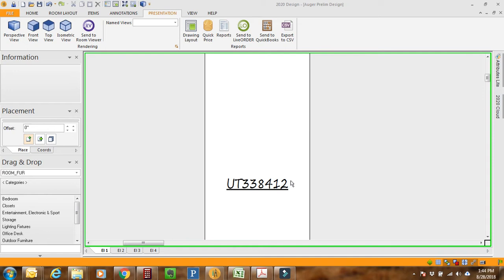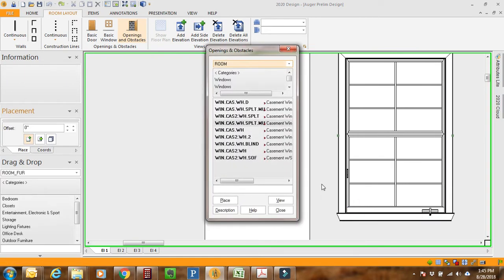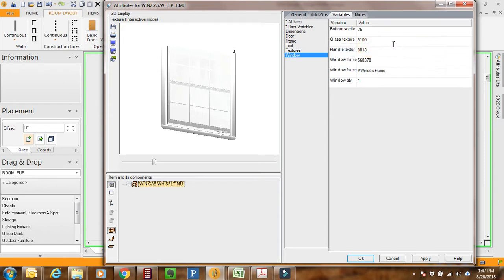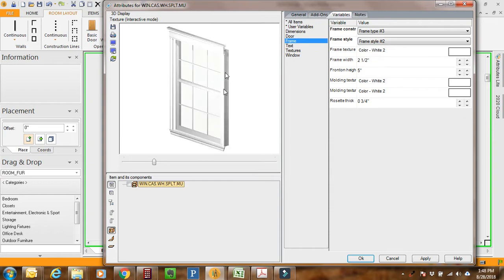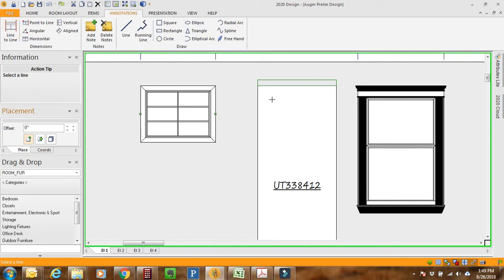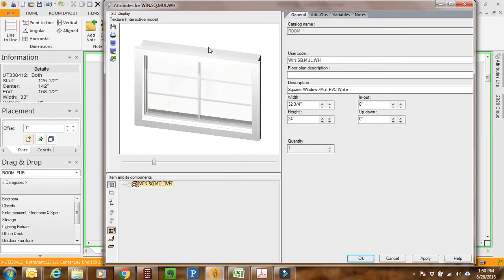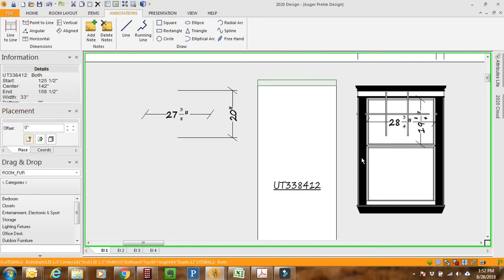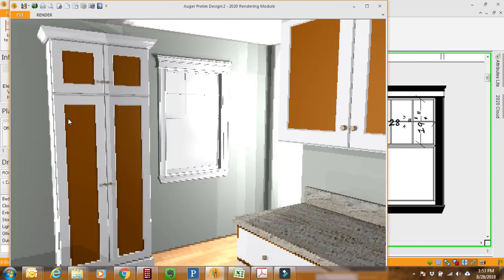Be Realistic! Video Series: Building a Custom Double Hung Window in 2020 Design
Using a casement (?!) window to create a 6/1 double-hung in 2020 Design

Advanced Presentation Manual that gives step-by-step instructions on how to use the Drawing Layout Tool: